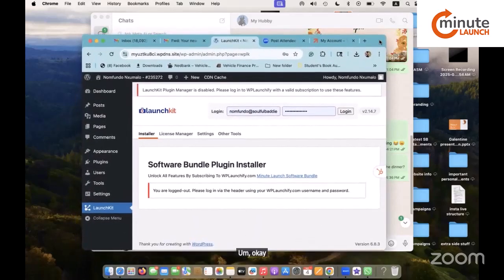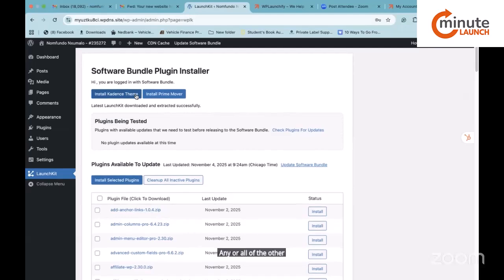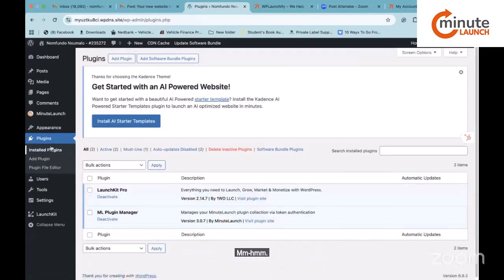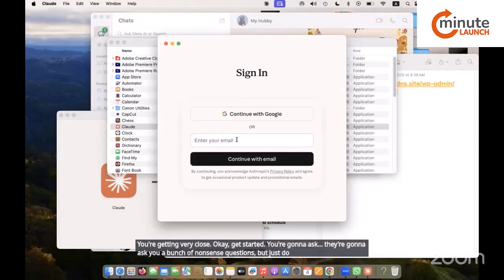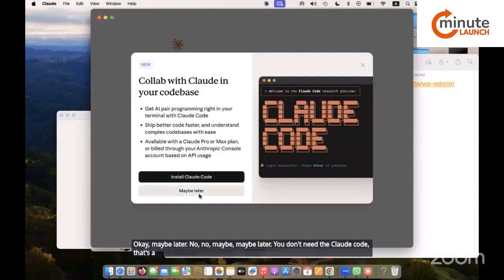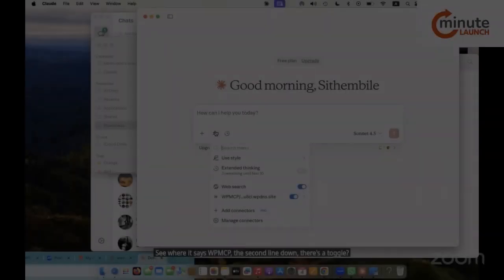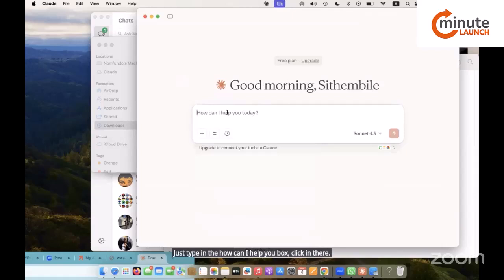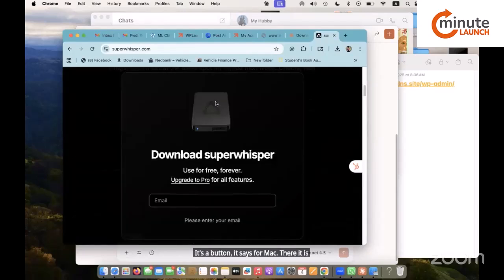Live With Spence and Fernando - LaunchKit & Claude MCP Setup 101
🎙️ Live with Spence & Fernando: LaunchKit & Claude MCP Setup 101

Watch as I walk through a real client onboarding session showing exactly how simple it is to get started with your own AI assistant using Claude Desktop and the MinuteLaunch MCP integration. This unedited call with my client demonstrates the complete setup process from start to finish - and it takes just minutes!

🔑 KEY TOPICS COVERED:
- Installing the free LaunchKit plugin from WPLaunchify
- Connecting to MinuteLaunch with traditional software
- Setting up Claude Desktop application on Mac
- Configuring the MinuteLaunch-Claude MCP connection
- Establishing secure connection between Claude and your WordPress site
- Voice input options (Super Whisper, Whisper Typing, Willow)
- First interactions with your AI assistant
- Understanding the setup process for agency owners and entrepreneurs

⏱️ TIMESTAMPS:
00:00 - Introduction & Video Purpose
00:50 - Client Background & Login Setup
01:50 - Traditional Software Bundle Overview
03:30 - System Benefits & Pricing
04:10 - Account Verification & Email Confirmation
05:40 - Software Bundle Update Process
07:05 - MinuteLaunch Plugin Installation
07:40 - Token Setup & Configuration
08:10 - Claude Desktop Download & Installation
09:00 - Claude Account Setup Process
10:20 - MCP Server Installation
11:00 - First Connection & Testing
12:30 - Voice Input Tools (Super Whisper)

💡 KEY QUOTE:
"This whole system gives you everything you need plus the human connection in one box. You're not stuck - you build things with traditional WordPress tools which means you own them and control them."

🚀 ABOUT MINUTELAUNCH:
MinuteLaunch is an AI-powered WordPress ecosystem that combines hosting, automation, and intelligent tools to help you build and manage WordPress sites faster than ever. For just a couple hundred dollars a month, you get every single thing you need - all the software fully hosted, supported by a concierge desk for everything you want to do.

✅ Full AI tool suite
✅ Hosting included
✅ Voice-controlled WordPress with Fernando
✅ Build businesses that grow with where the world is today

💬 QUESTIONS?
Drop them in the comments below! Fernando and I read every comment and love hearing from our community.

👍 If you found this helpful:
- Share with an entrepreneur who needs to see this

🎯 FOR ENTREPRENEURS:

This video is for anyone who's been curious about AI assistants but thought it was too complicated. Whether you're an agency owner, entrepreneur, writer, or author, this system eliminates the frustration of intermediary tools and random vibe coding platforms. You get traditional WordPress tools that you own and control, combined with cutting-edge AI assistance and human support when you need it.